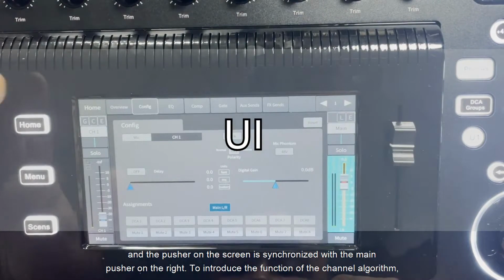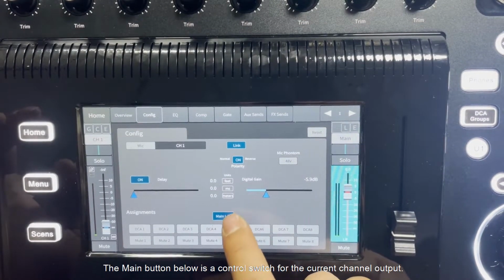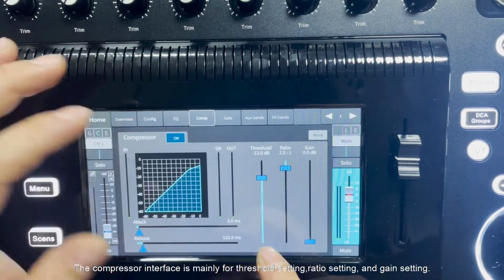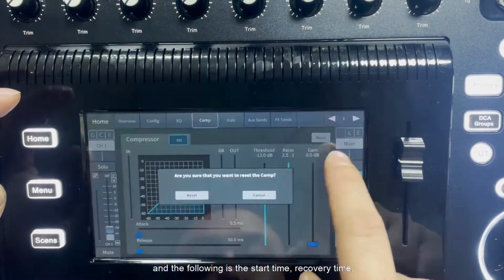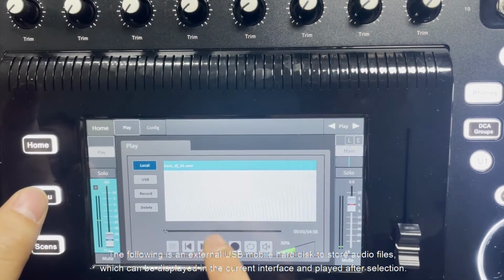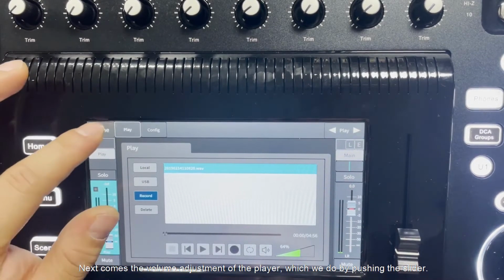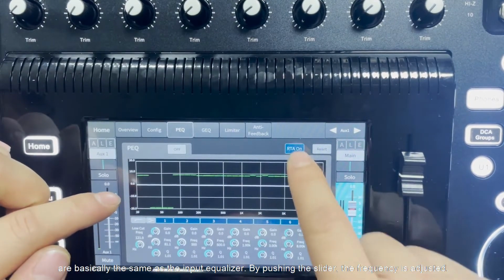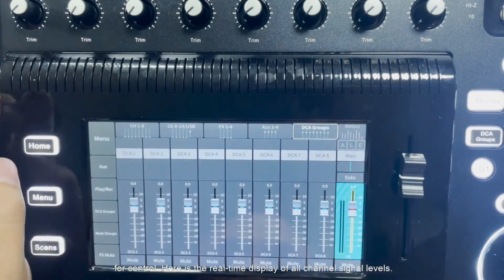ProShow DGM 1608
Цифровой микшерный пульт от компании ProShow. 16 аналоговых входов. 8 микрофонных входов с предусилителями. Возможность записи и воспроизведения с USB носителей. Наличие большого количества обработок, параметров и настроек. Большой ЖК дисплей. Интуитивно понятный интерфейс. Расширенные коммутационные возможности. Компактные размеры. Малый вес. Низкое энергопотребление.